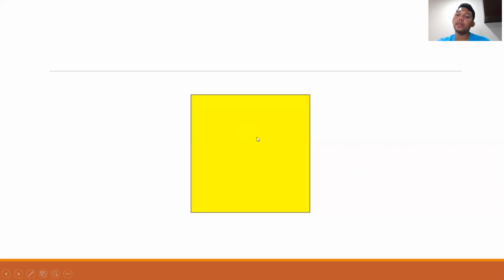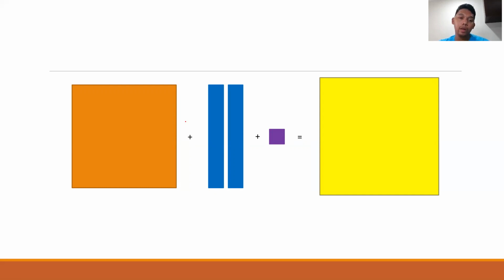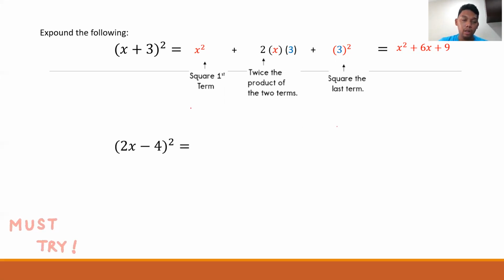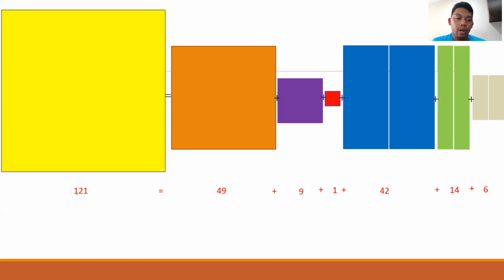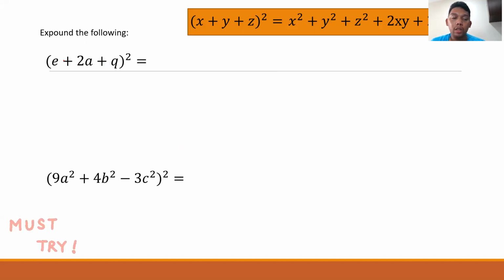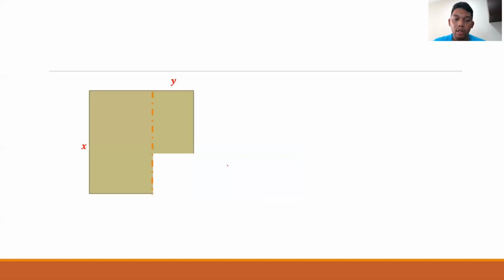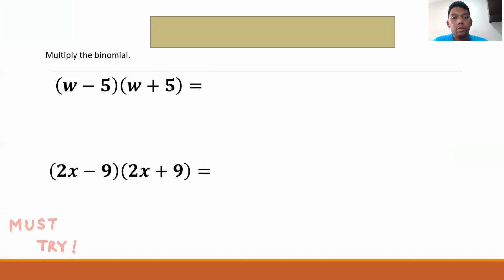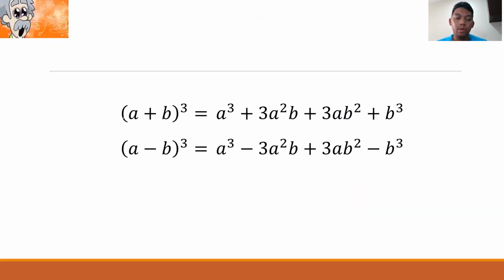SPECIAL PRODUCTS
SQUARE OF BINOMIAL, SQUARE OF TRINOMIAL, DIFFERENCE OF TWO SQUARE, CUBE OF A BINOMIAL